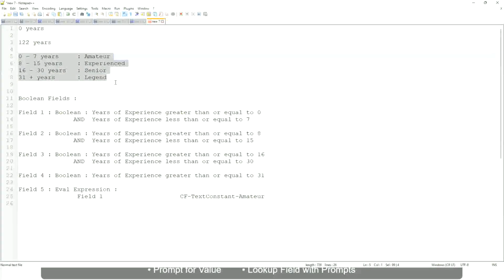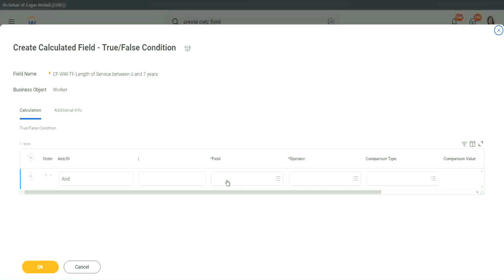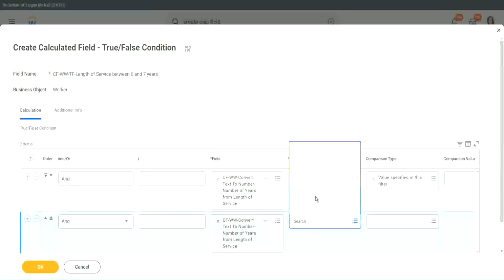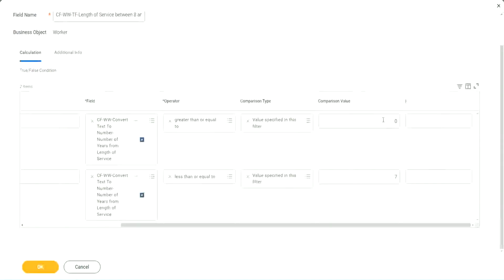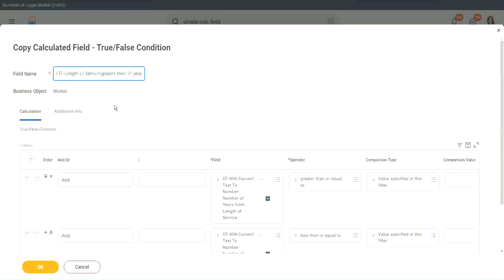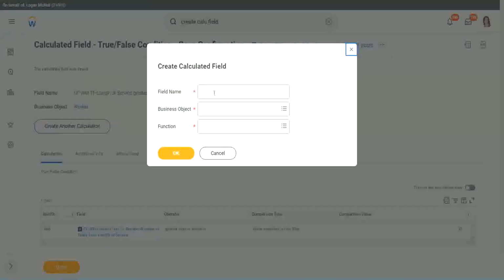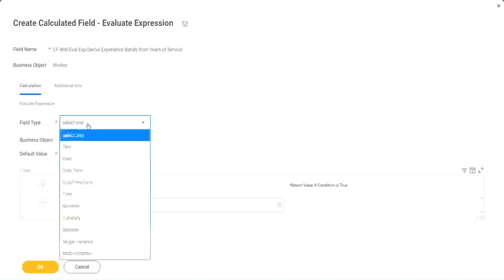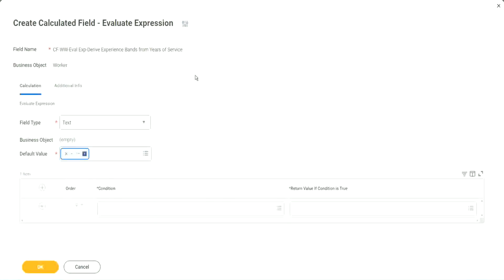Boolean Fields in WorkDay Part 2